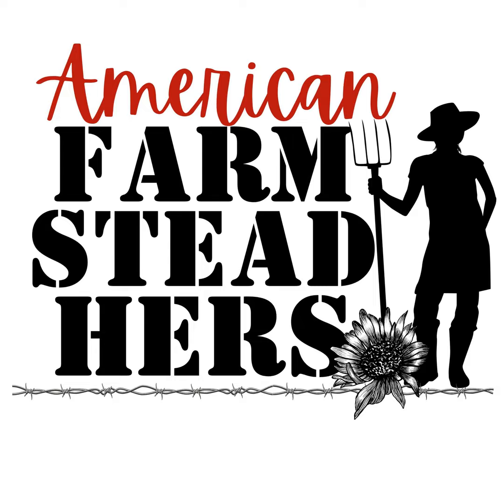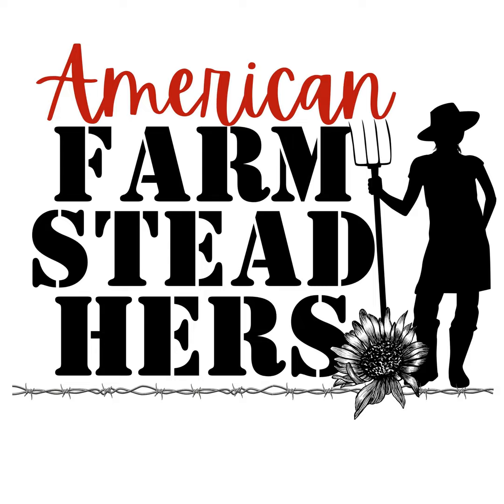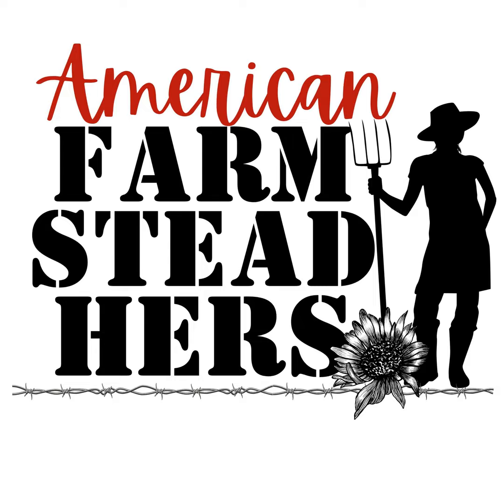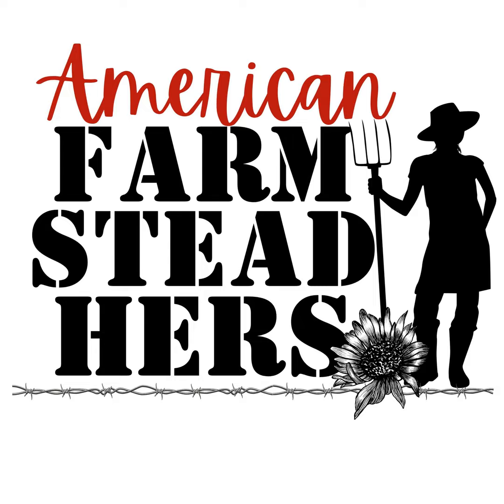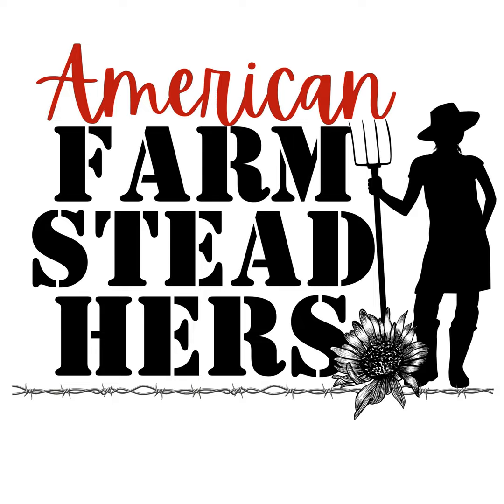Meat Chickens for Everyone